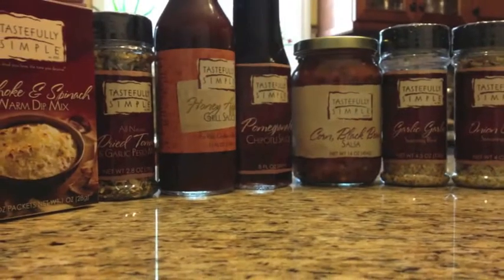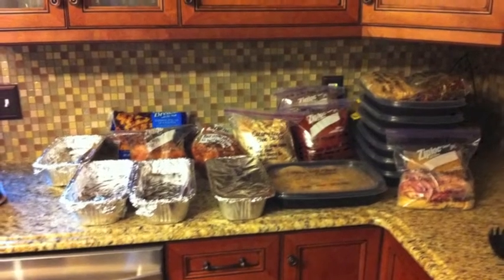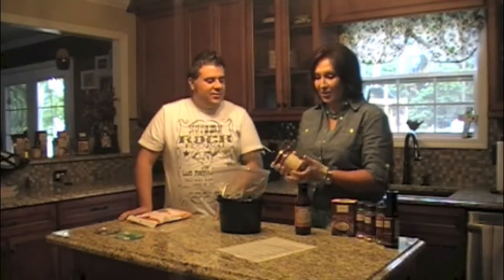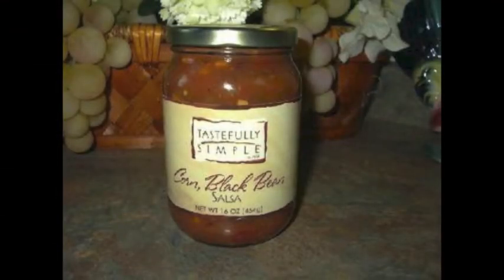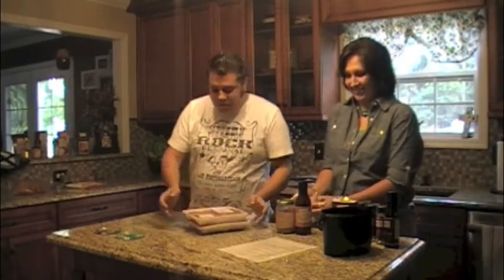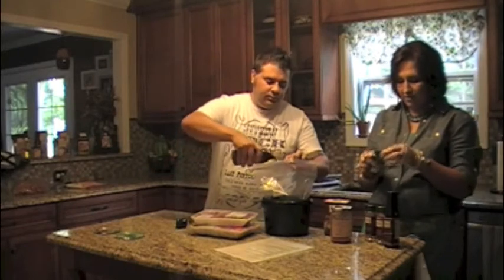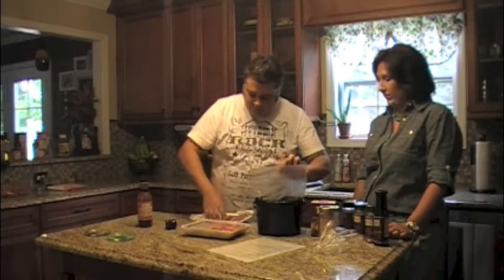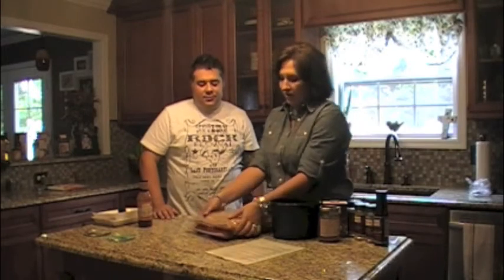Freezer Meals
Rock Star Dad joins Tastefully Simple Consultant, Amanda Morrison, to make some rockin' freezer meals.